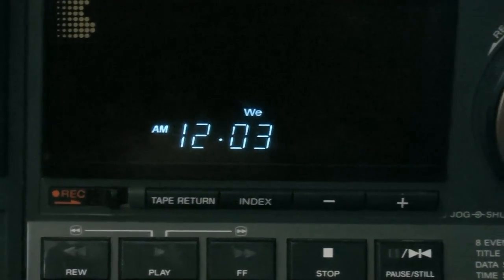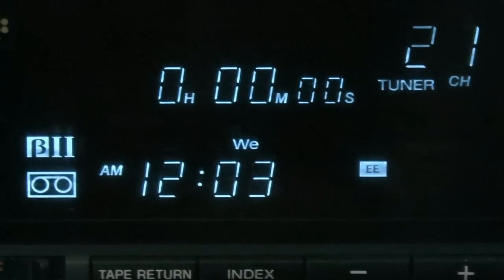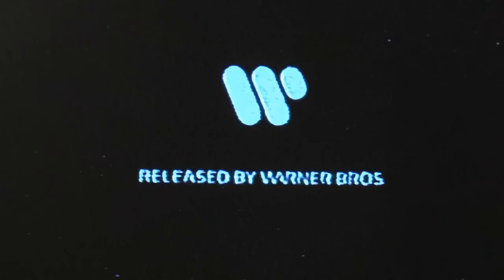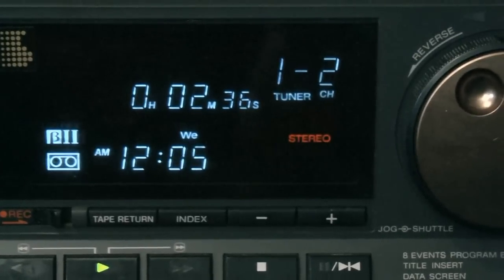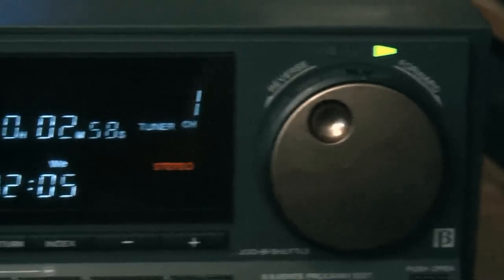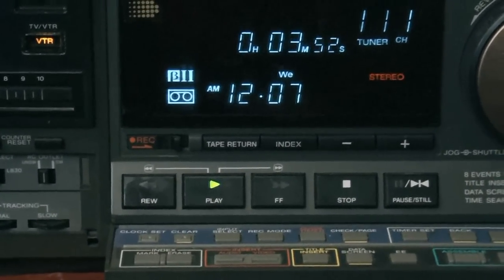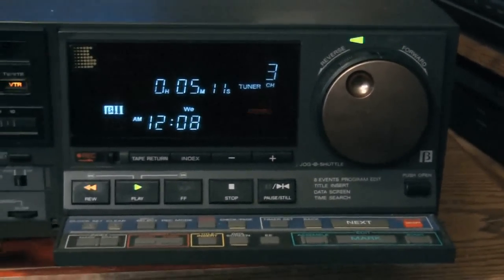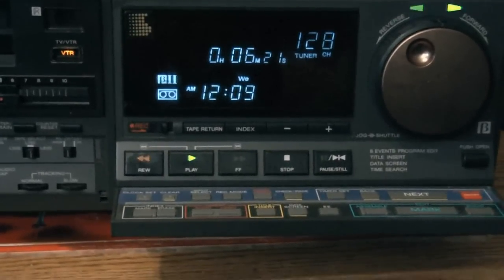A sick SL-HF1000 SuperBetamax!!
Here is a short video I shot of a Betamax that I just got in from eBay.  It was advertised as working, but has MANY flaws, as you'll see in this video.  It is back in the seller's hands and he has refunded my purchase price.